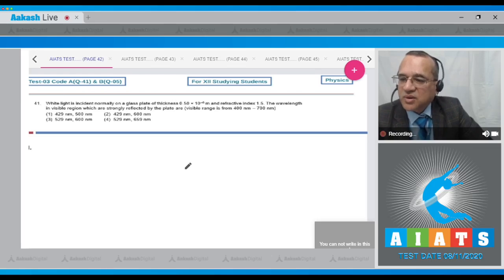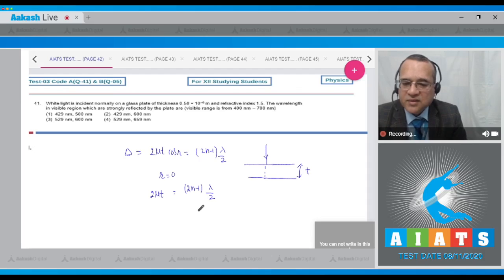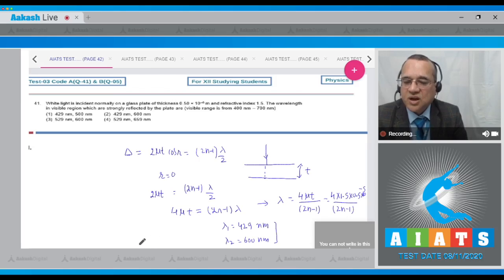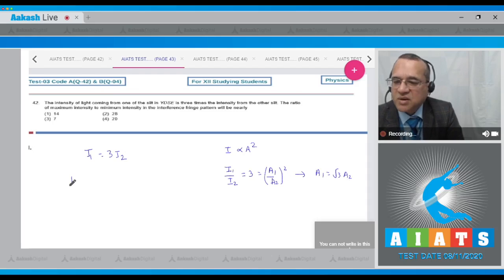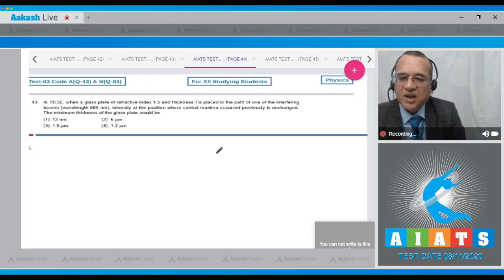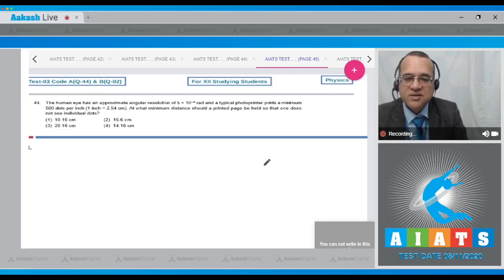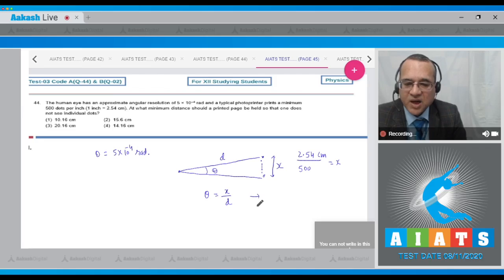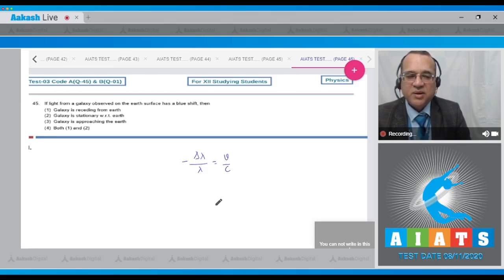AIATS TEST 3 Code A B For XII Studying Students PHYSICS MEDICAL 2020 Q 41 to 45